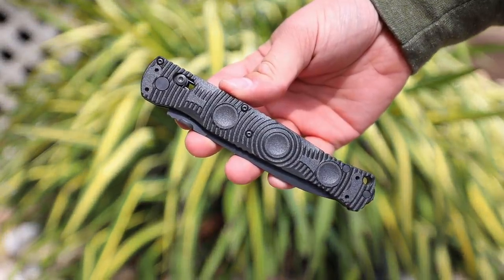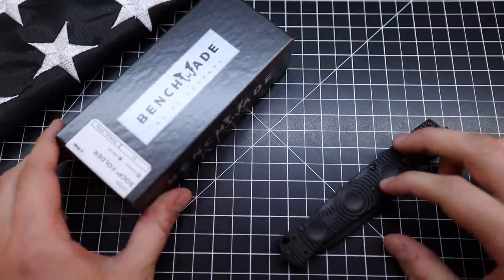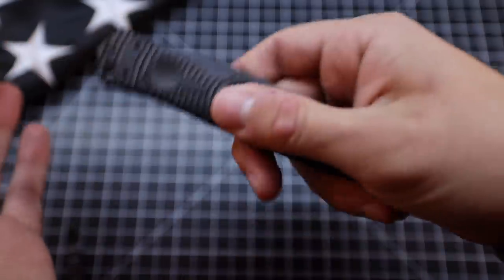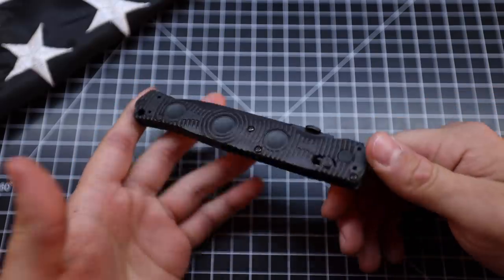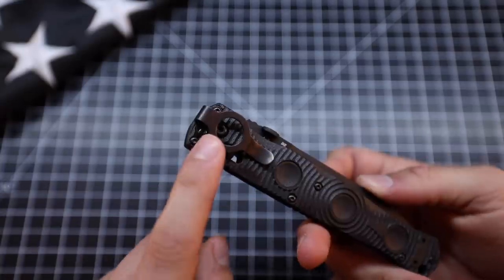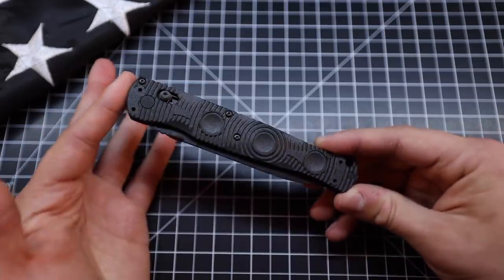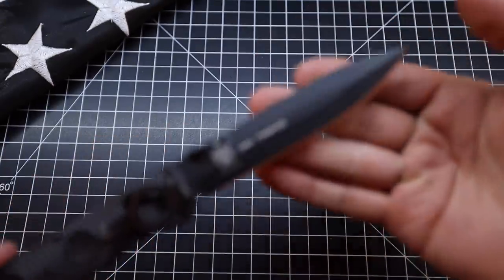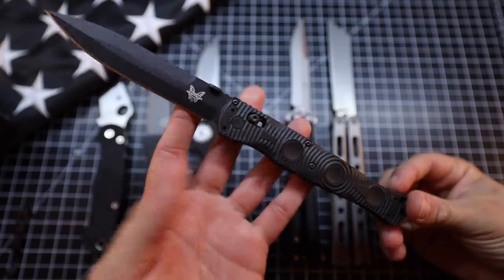BM 391 SOCP | Tactical Folding Knife